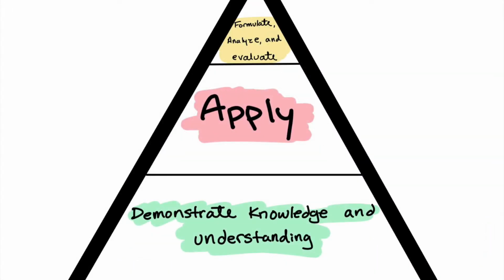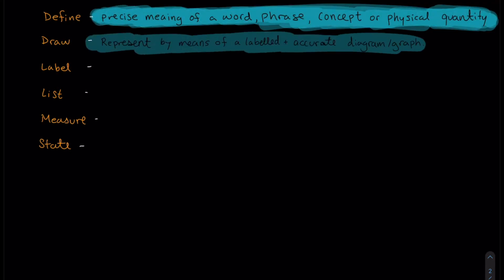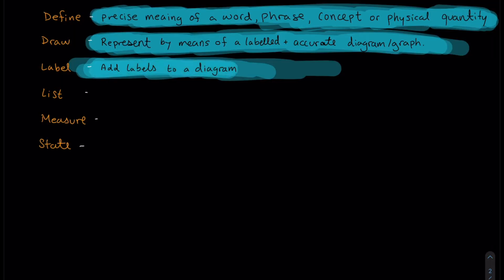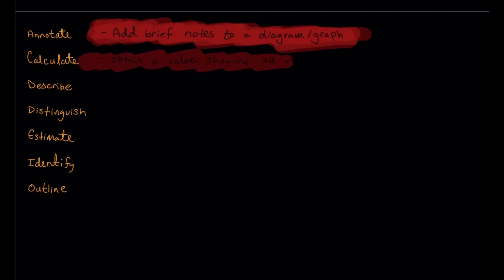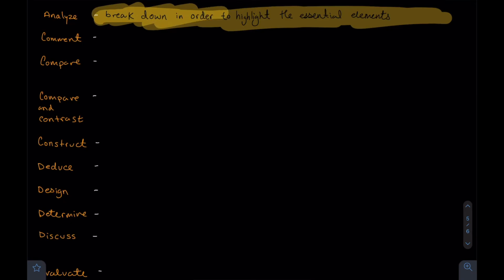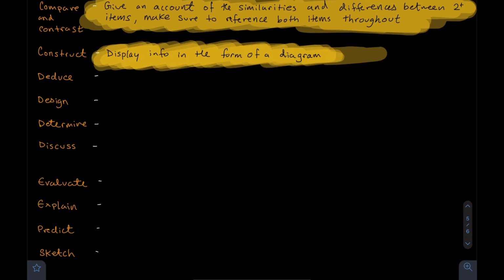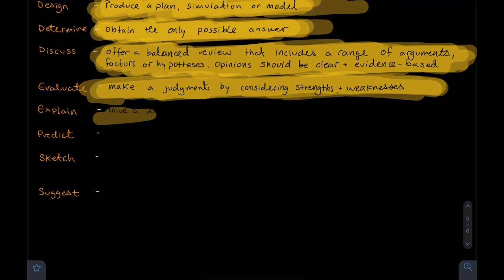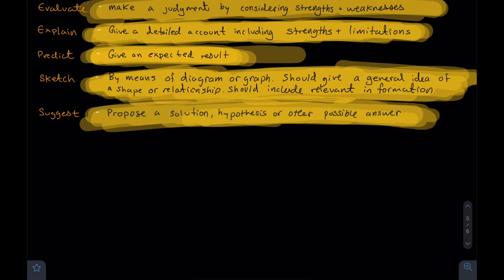Surviving IB BIO | Using Command Terms To Your Advantage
Hey,

I started this series after some of my students started asking me the same questions about IB! Hope this clears everything up